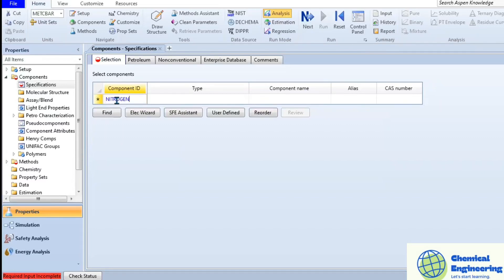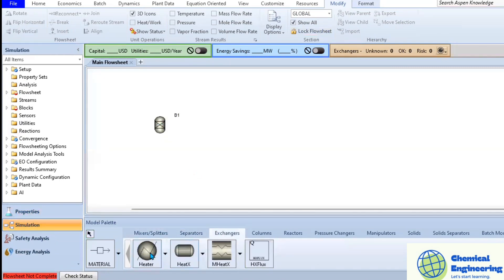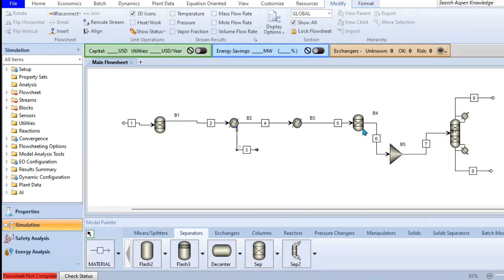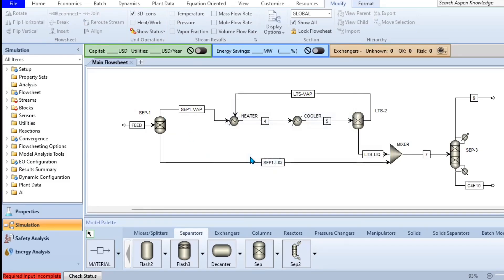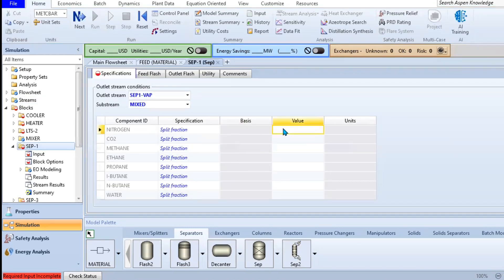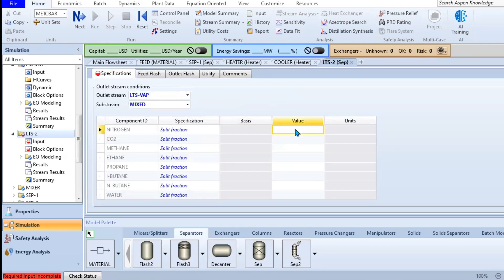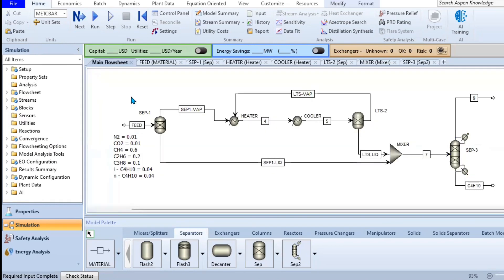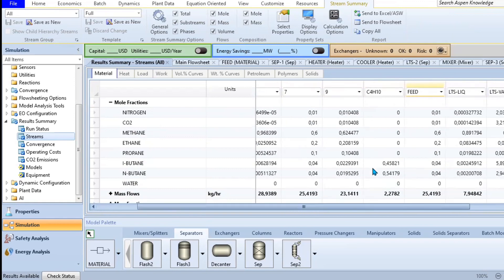Natural Gas Process Simulation | Aspen Hysys Plus V12.1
* Aspen hysis chemical engineering
* Simulation software for chemical engineering

Our natural gas consist of: Nitrogen, Carbon Dioxide (CO2), Methane (CH4), Ethane (C2H6), Propane (C3H8), Isobutane (C4H10) and n-butane (C4H10).

Equipments include: Separators, Heater, Cooler and Mixer